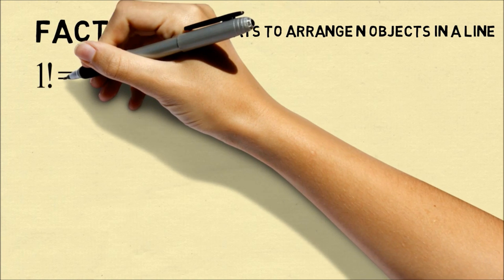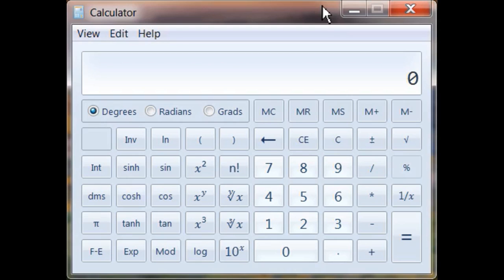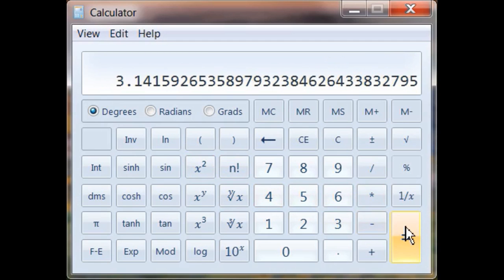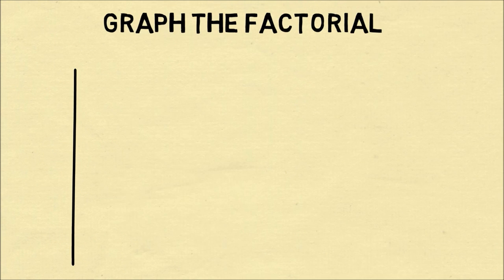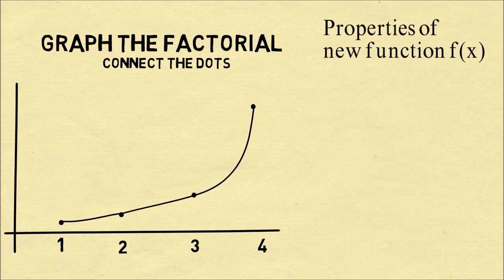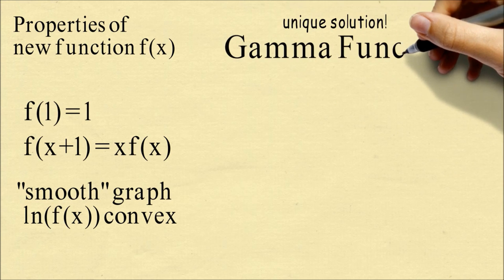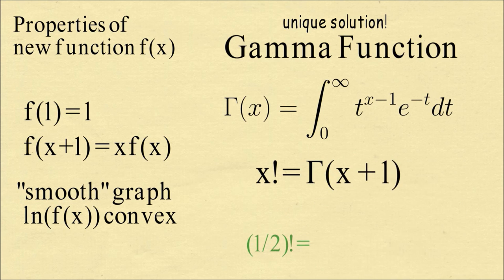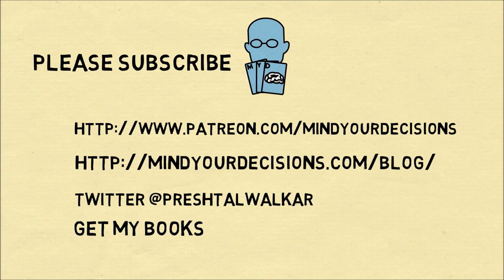What Is The Factorial Of 1/2? SURPRISING (1/2)! = (√π)/2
Type 0.5! in your calculator to see what the factorial of one-half is. The result will be 0.886..., and the exact answer is the square root of pi divided by 2--amazing! How is this possible, when the factorial of a number n is defined as n! = n(n-1)(n-2)...1 and this definition only makes sense for whole numbers?

The calculator result is not an error, and in this video I explain how the factorial can be extended beyond the whole numbers for all real numbers by the gamma function. Once we extend the factorial function beyond whole numbers, you can see why the factorial of one-half is equal to the square root of pi divided by 2.